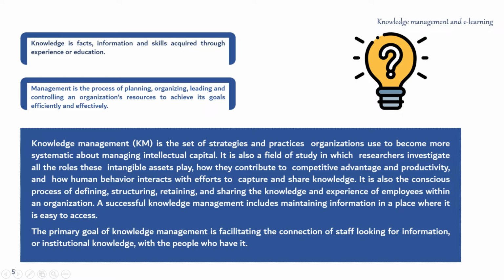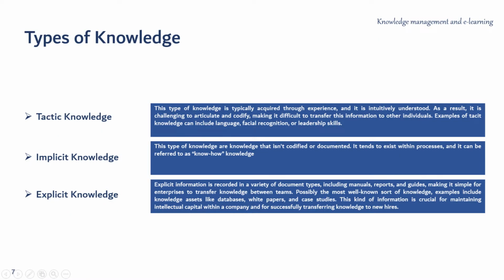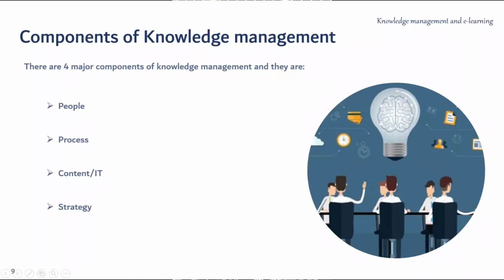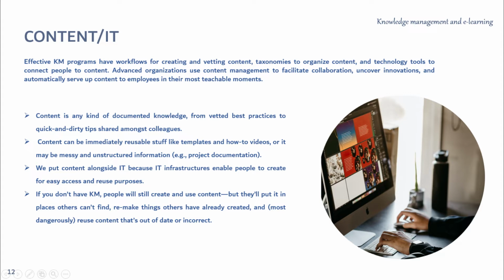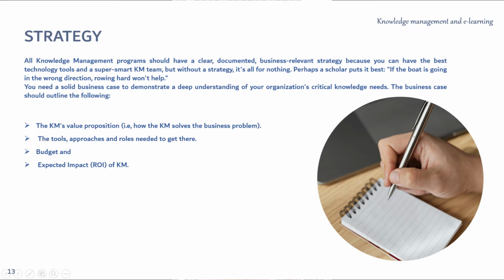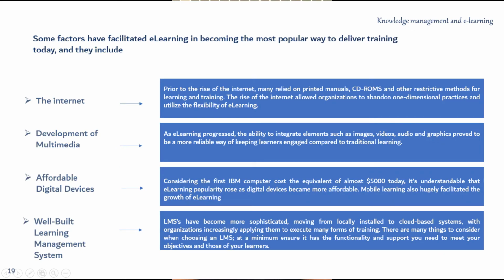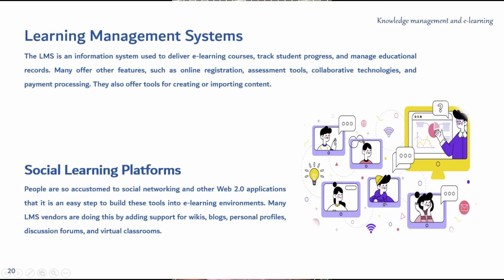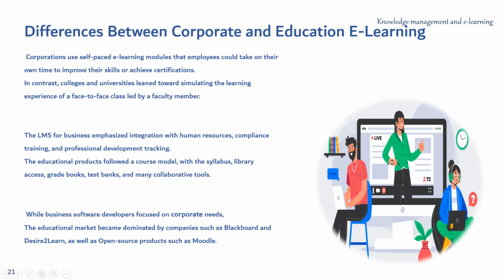FBA311- BUSINESS INFORMATION TECHNOLOGY- KNOWLEDGE MANAGEMENT AND E LEARNING (GROUP 9)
A presentation covering the following

- Knowledge Management
- Intellectual Capacity
- E learning
-Corporate e learning

Presented by
 EBULEOGU Divine Uchechi
OKEGBEMI Damilola Ibukun
AKINOLA Oluwabukunmi Alice
OMOLOJU Micheal Kayode
OSORE Ayomide Favour